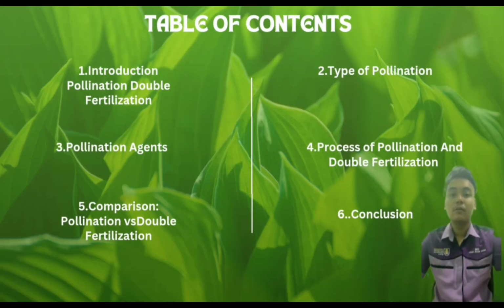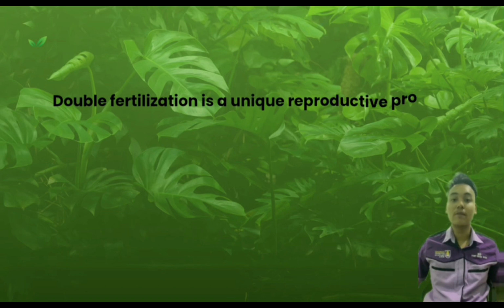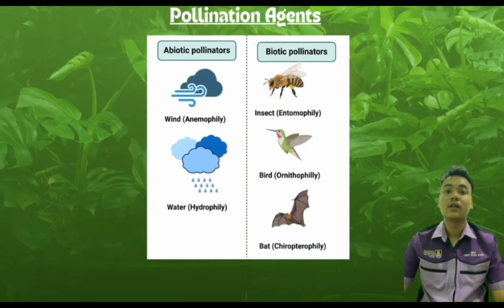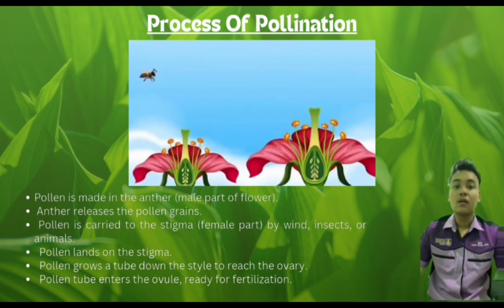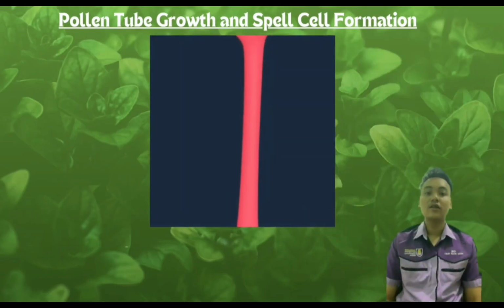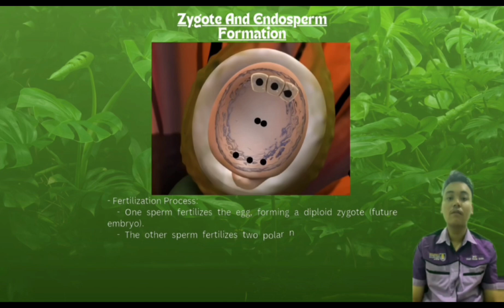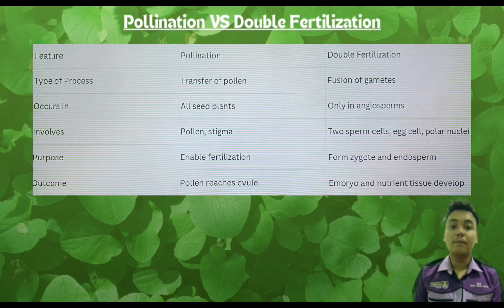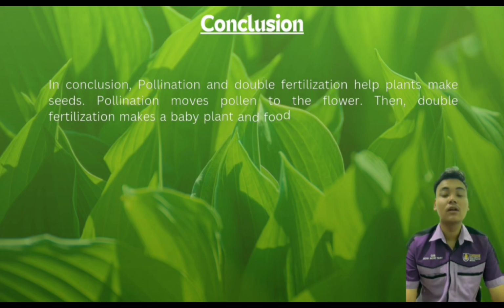AGR 499 | POLLINATION & DOUBLE FERTILIZATION